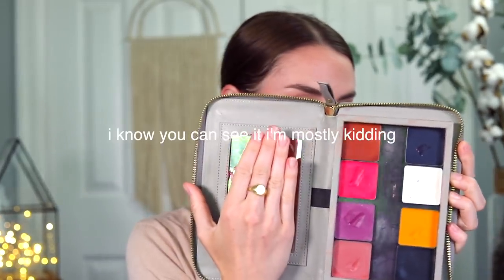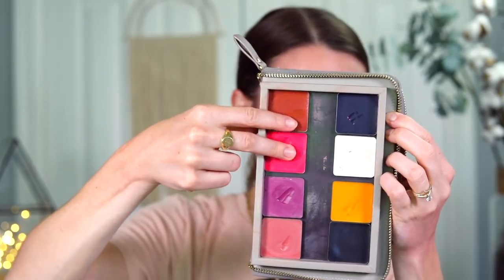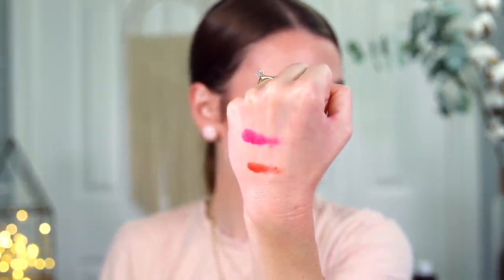JUNE FAVORITES | Sustainable Fashion, Glowy Skin & Mind Broadening Books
Happy June Favorites! Today I'm going light on makeup and heavy on...other stuff. I've got sustainable fashion, some reading I've been doing, ETC, so I hope you enjoy!

Items Mentioned:

The Artist's Way
Polishing The Mirror

Other Discount Links:

50% your Italic Membership (code KACKIE50)